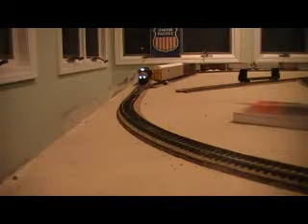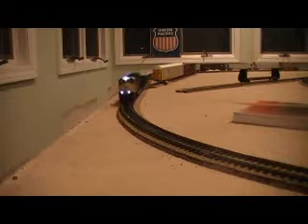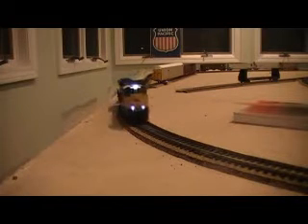csx2566's NS Weathered gondola